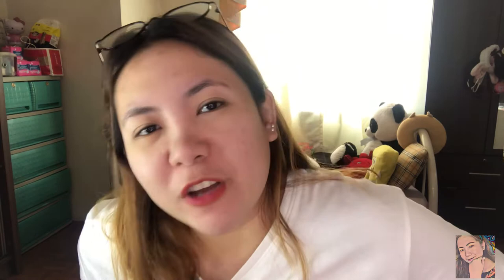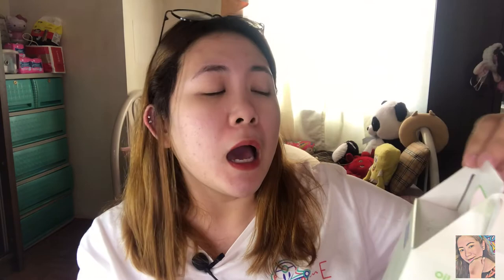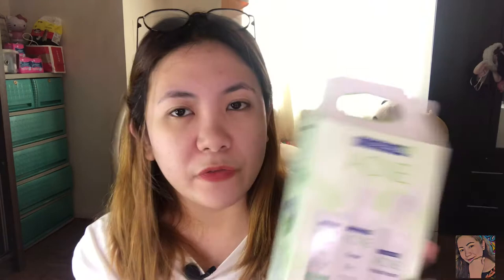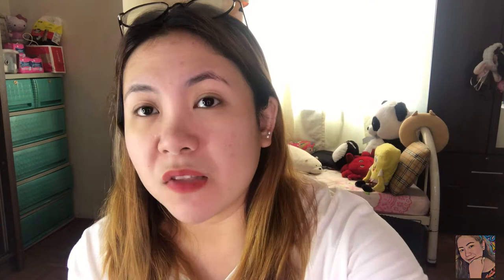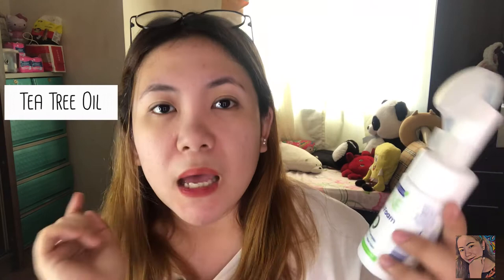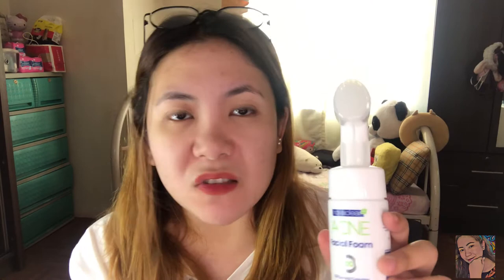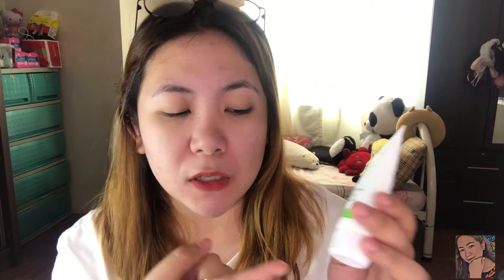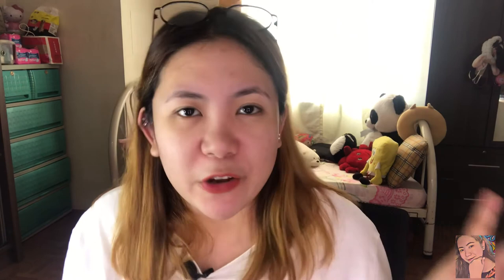NOVACLEAR ACNE SKINCARE SET | NELLI VILLE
Try this new skincare set from NovaClear!

- Novaclear Acne Facial Foam
- Novaclear Acne Toner
- Novaclear Acne Cream

Novaclear Philippines (@novaclearphilippines)